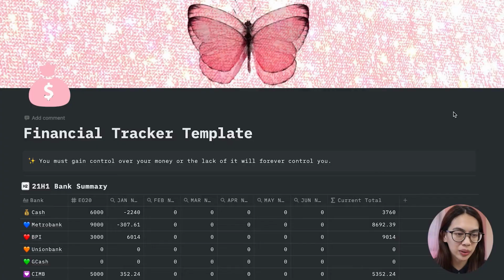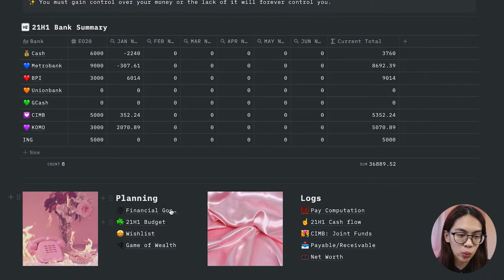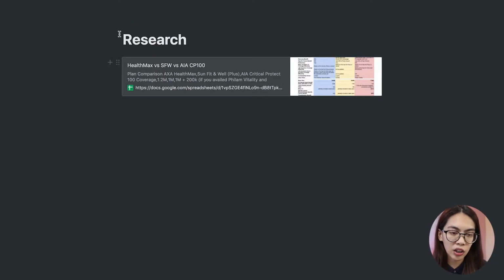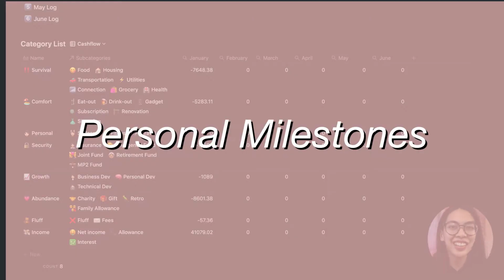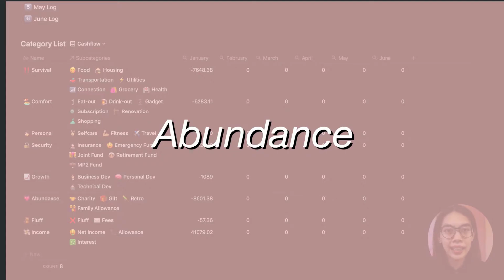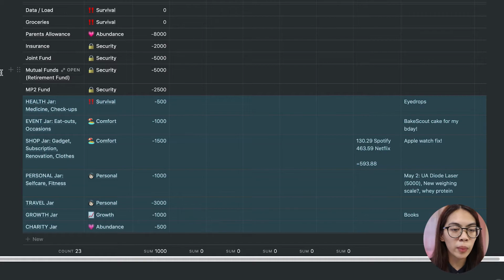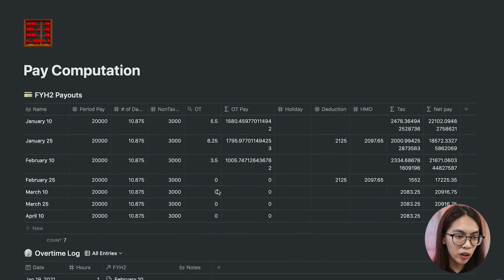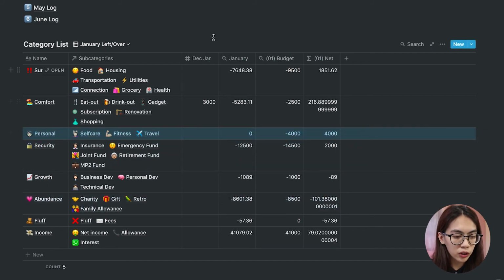HOW TO USE NOTION TO TRACK YOUR FINANCES | goals, budgeting, cashflow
There's a lot of things that you can use Notion for, but I mainly use it for three things — (1) all about the content I create in YouTube, (2) for my note-taking, and (3) tracking my finances, which I will be showing in this video.

00:00 Introduction
00:36 Main template
02:24 Game of Wealth Course
03:17 Financial Goals
04:32 Functions of Money
08:28 Money Jars System
10:38 Budgeting & Pay Computation
11:27 Cash Flow
12:42 Summary

Financial Tracker Template (you can duplicate this and change based on how you personally track your finances :D)
Pinoy Money Academy Youtube Channel (if you are just starting out your financial literacy journey, I suggest watching the Game of Wealth course first! This was really an eye-opener for me!)